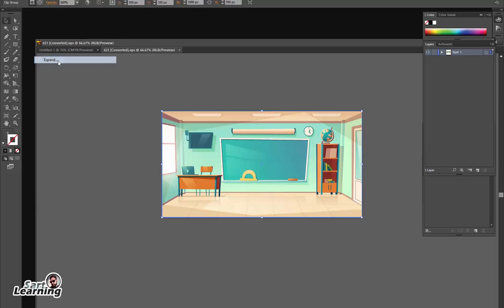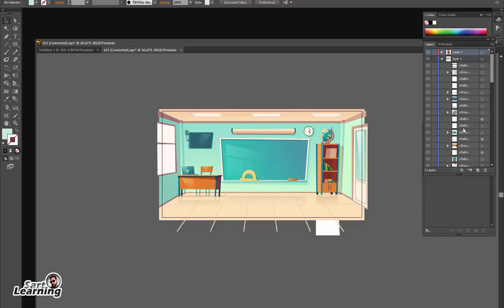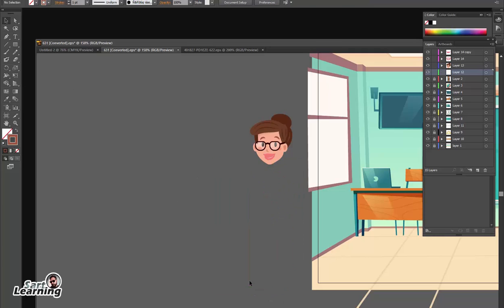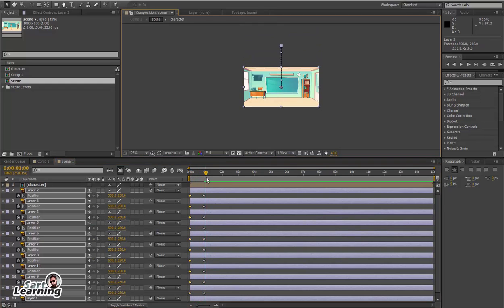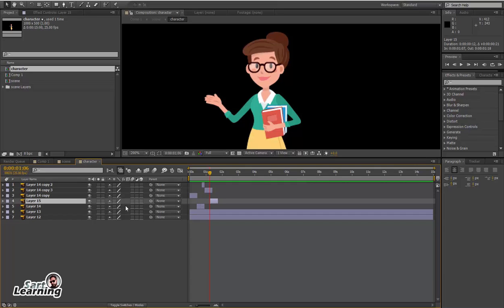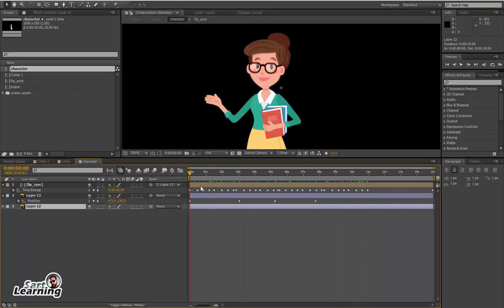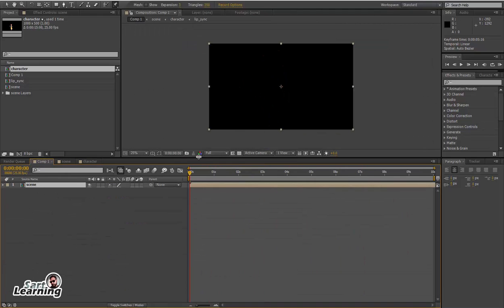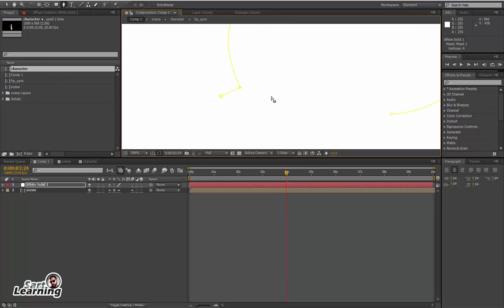"Creating Dynamic 2D Animation with After Effects and Illustrator"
In this video, you can learn how to make a 2d animation scene in after effects. In the video, I am explaining how to edit the scene in illustrator and import scene in after effects and animate workflow. It is very exciting method to make 2d animation and motion graphics for your advertisement videos. I hope you enjoy the video and find some useful tips and tricks you can apply to your own projects!